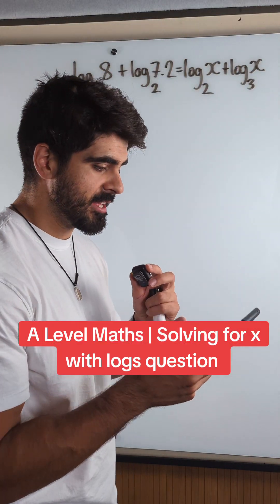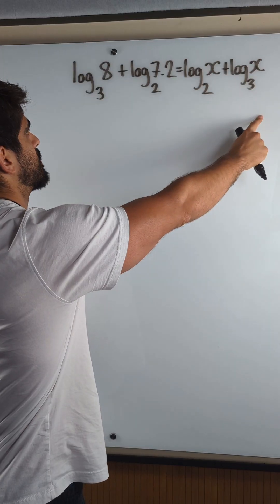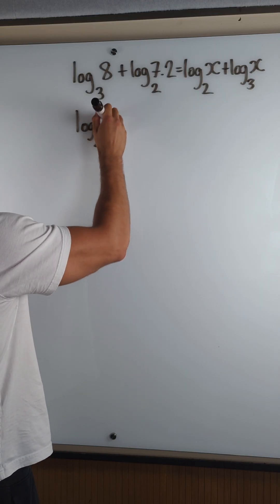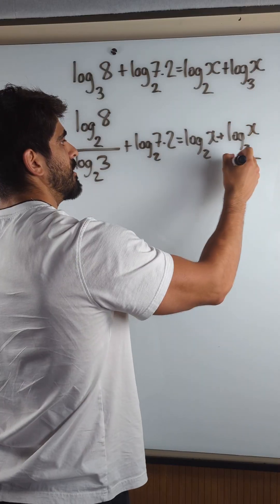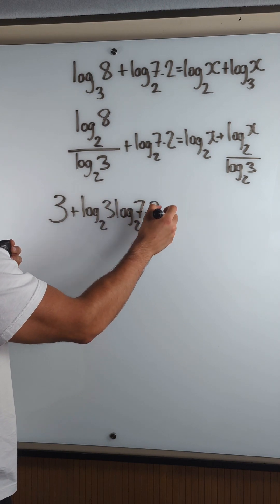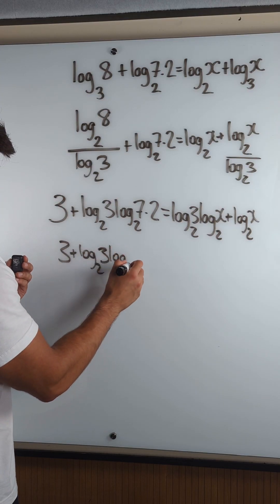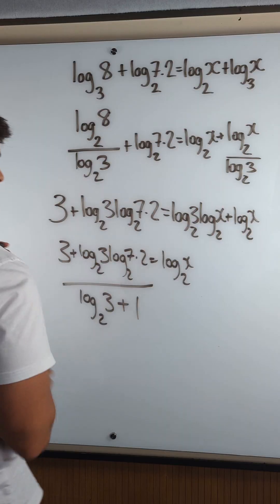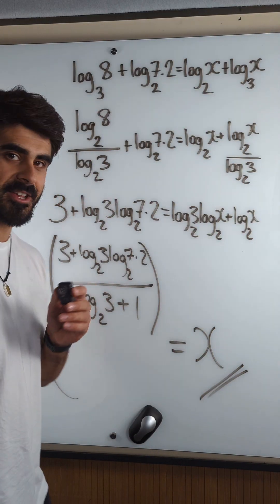A Level Maths | Solving for x with logs question